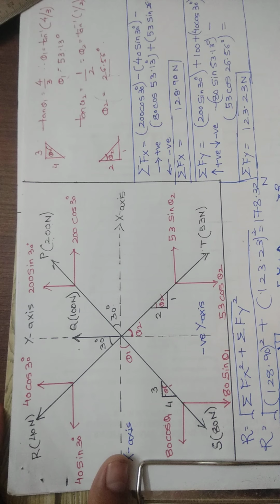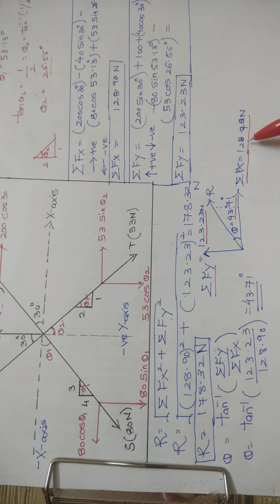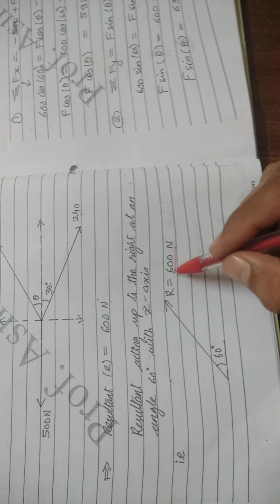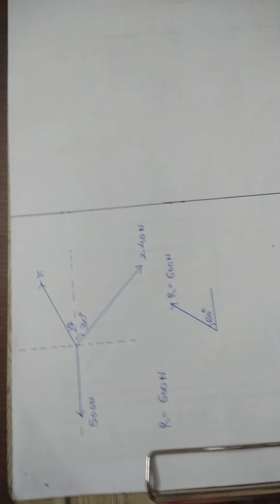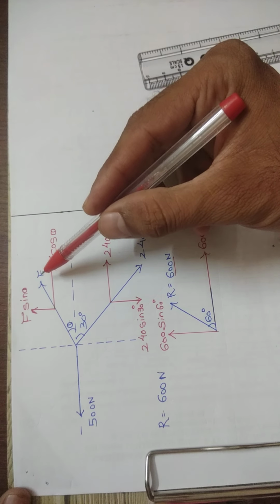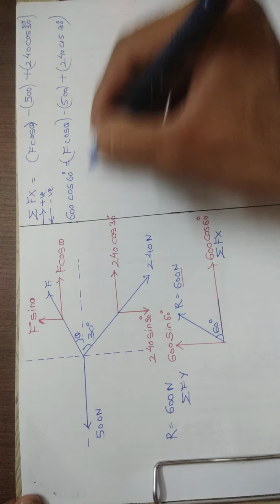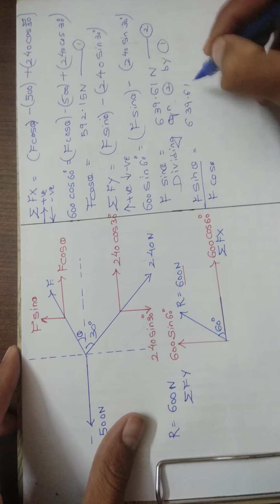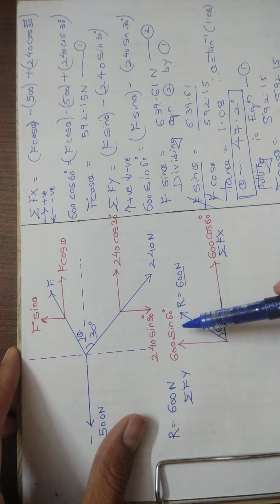Unit-I_1.7_Resolution of forces Part-2